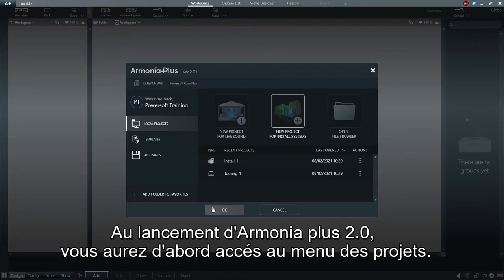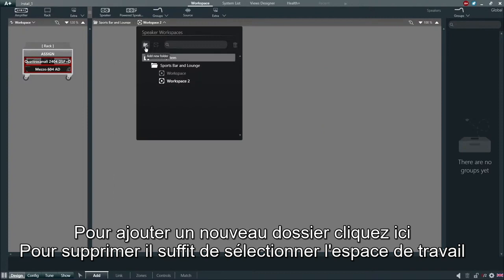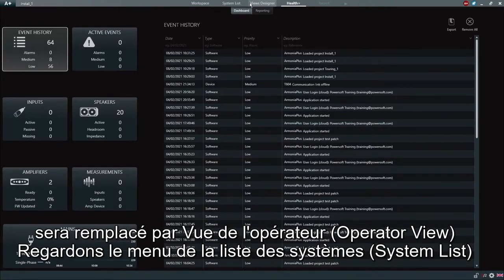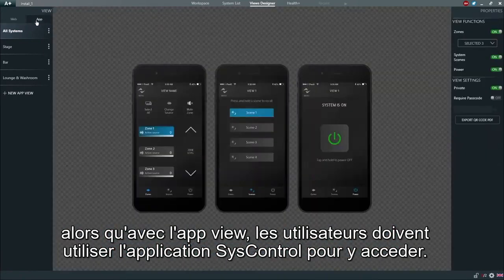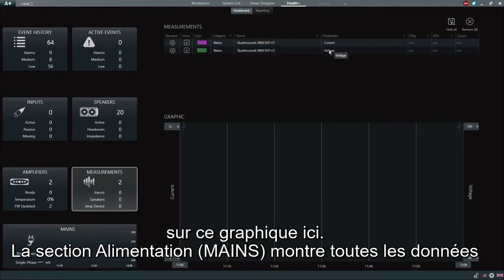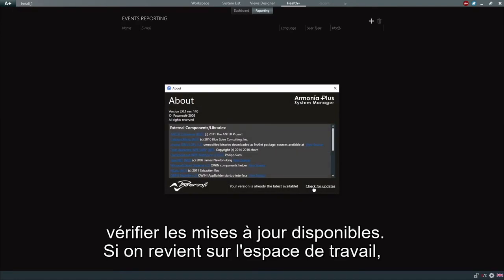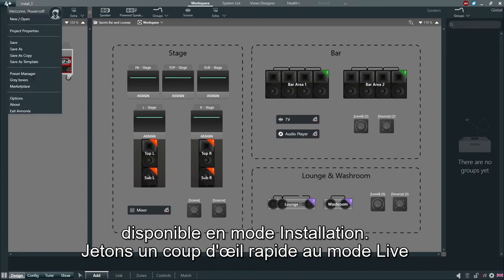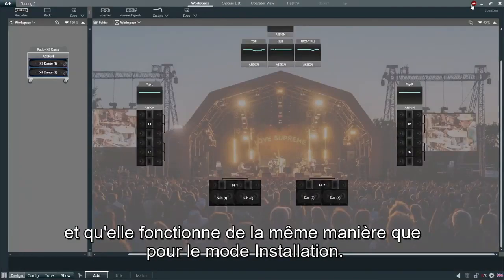02 ArmoníaPlus 2 0 Tutoriel Modes Live et Installation VOSTFR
Tutoriel Powersoft ArmoniaPlus : Présentation des modes Live et Installation
Version Originale Sous-Titrée en Français